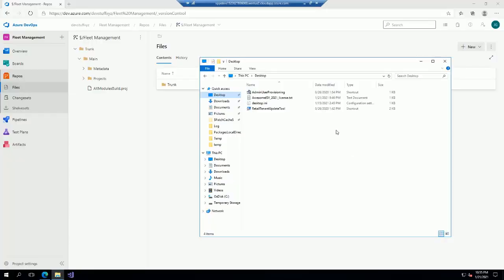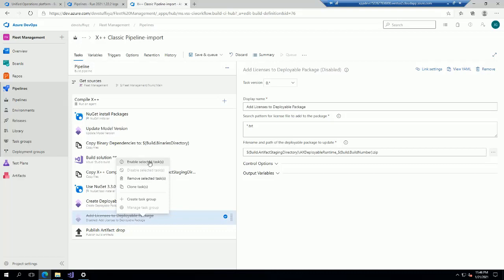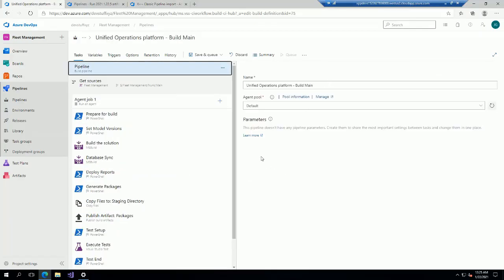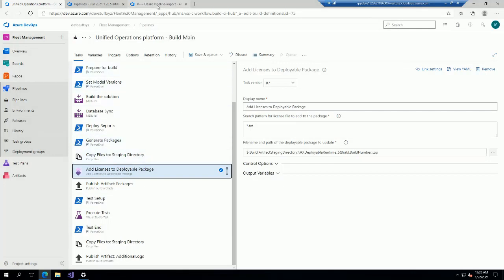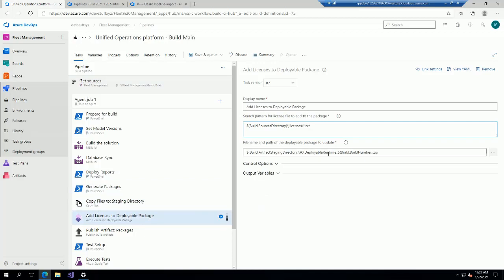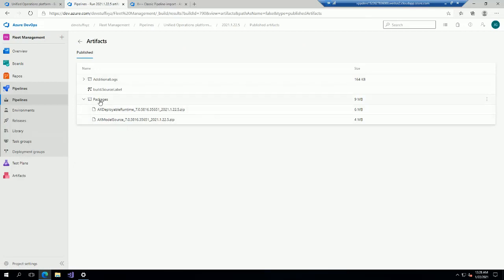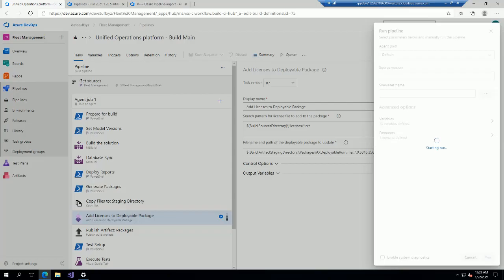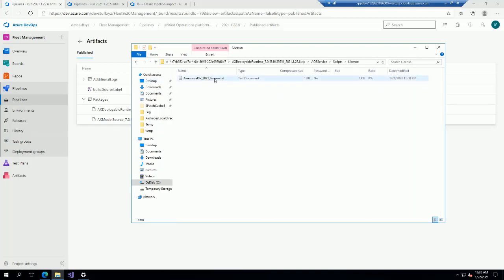Dynamics 365 F&O - Add License Files to Deployable Packages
How to include ISV licenses when generating a package in the build pipeline?We'll add the license to source control, and update the legacy or new pipeline to add any license to the generated package during build. Accompanying blog post

0:00 Including ISV licenses in package builds
0:22 Add licenses to source control
1:08 Update new pipeline to add the licenses
2:09 Update legacy pipeline to add the licenses
5:58 Final result: licenses in deployable package output from build